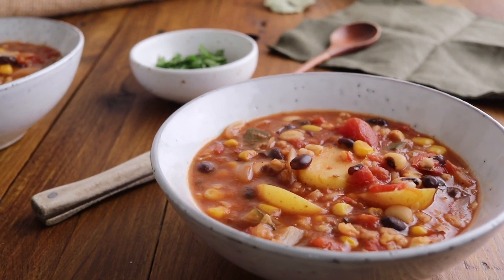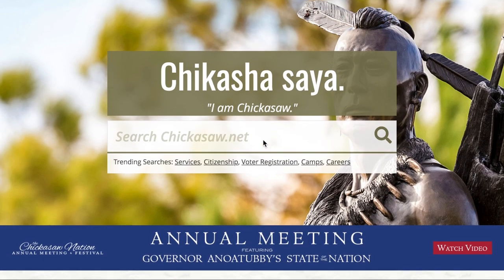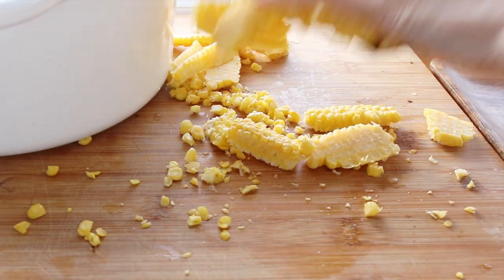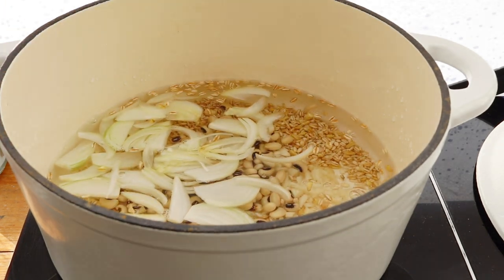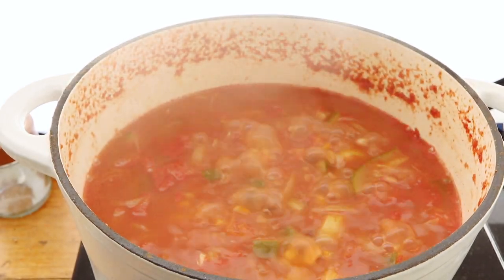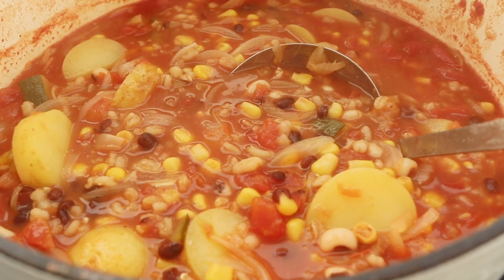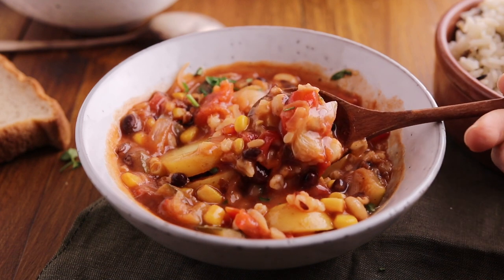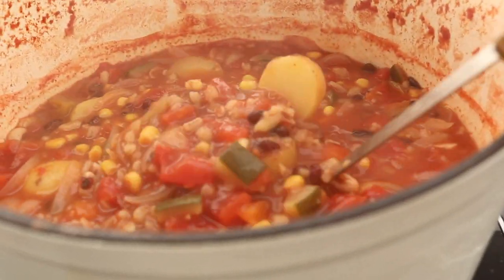CHICKASAW "THREE SISTERS SOUP" RECIPE | Native American Heritage Month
2 cups onions, diced
6 cups water
2 cans diced tomatoes, no salt added (14.5-oz. can)
6 cups red skinned potatoes, cubed
1 can tomato sauce, no salt added (15-oz. can)
1 cup corn, frozen
1 cup yellow squash, diced
1 can light red kidney beans, drained and rinsed (15.5-oz. can)
1 can black-eyed peas, drained and rinsed (15.5-oz. can)
½ can quick cooking barley
4 garlic cloves, minced
1 ½ teaspoon black pepper

In a large stockpot, add all ingredients. Bring to a boil, then lower heat and simmer for 30-45 minutes until the potatoes are soft. Serve immediately.